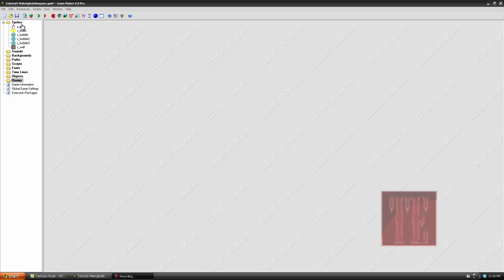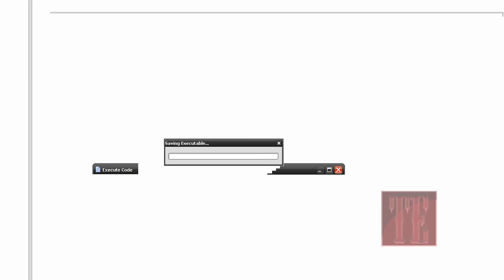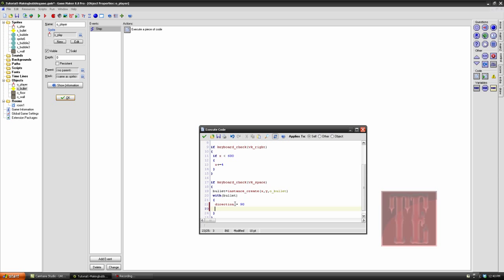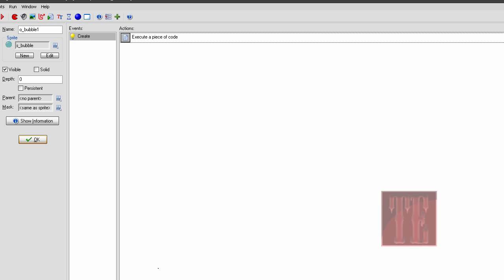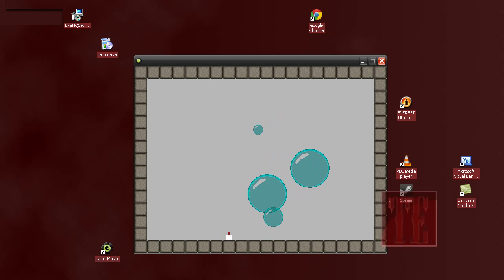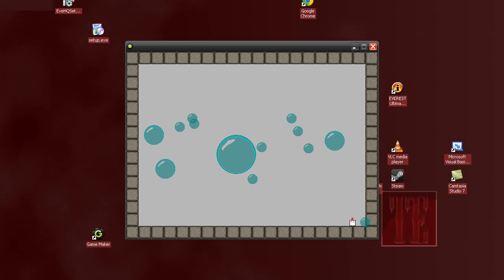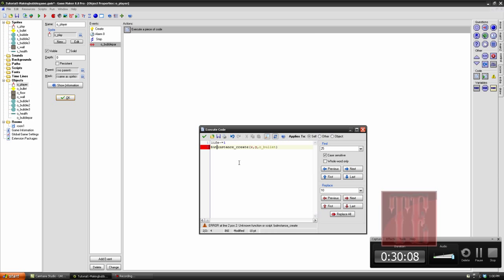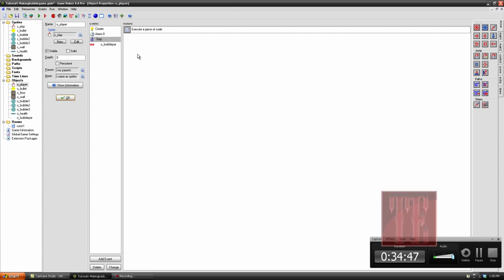T2 GM - Creating a Bubble Game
In this 30Minute Video I show you guys How to make a Game Maker Game. That has a character that can move left and right, as well as having a life system, and even bubbles to fend for your life! the object of the game is going to be to destroy all the bubbles, but for now its simple things. stay tooned for part 2